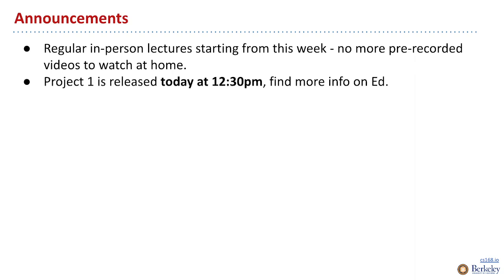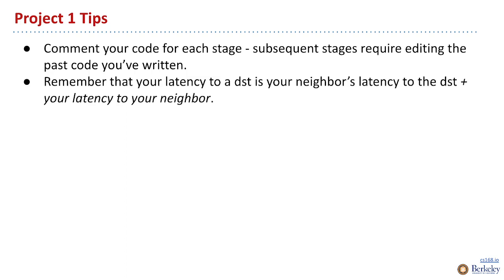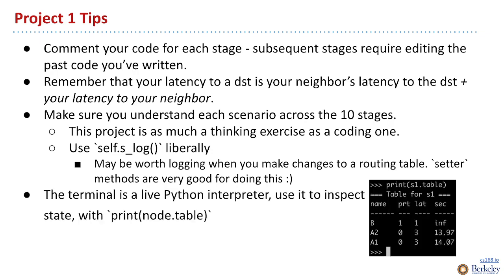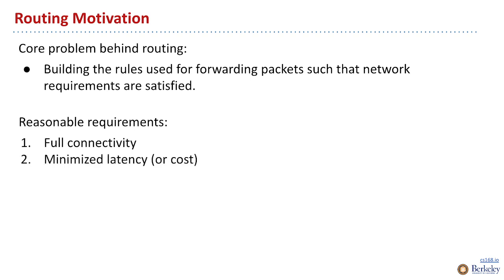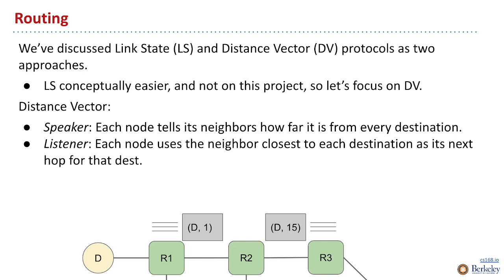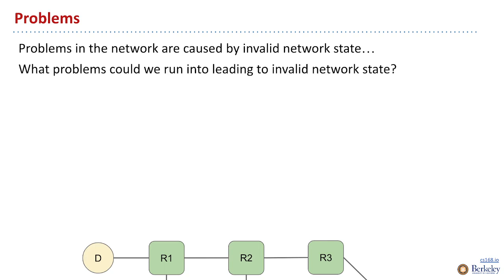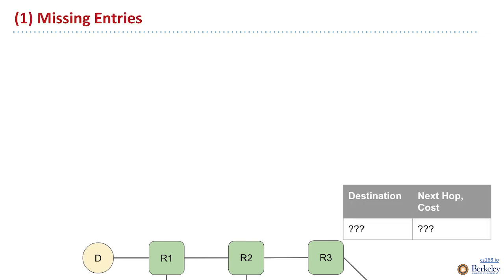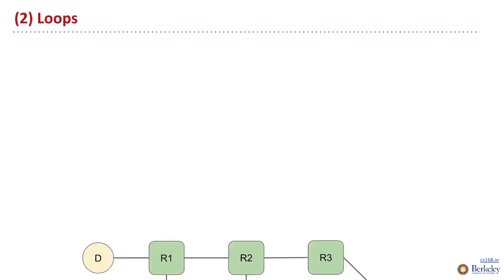CS168 8 000